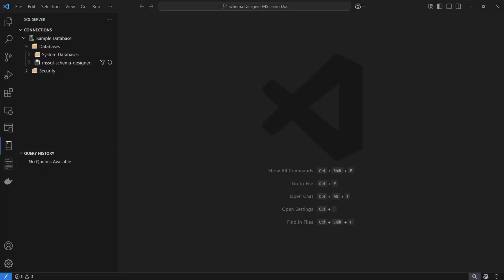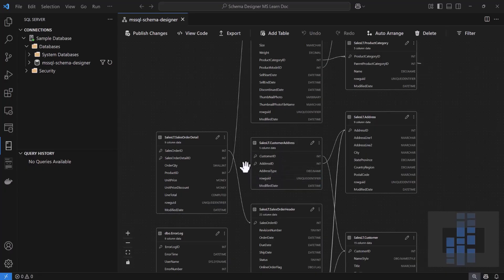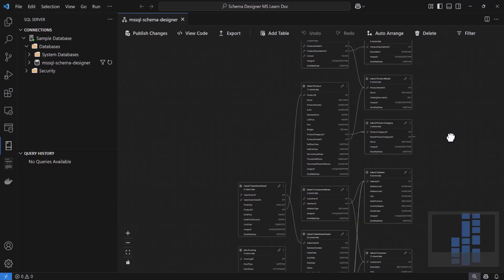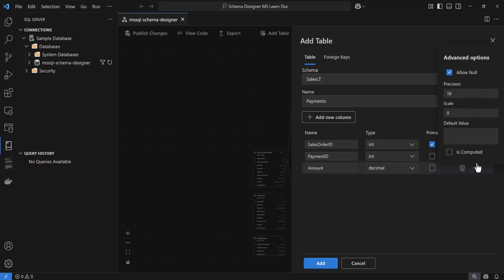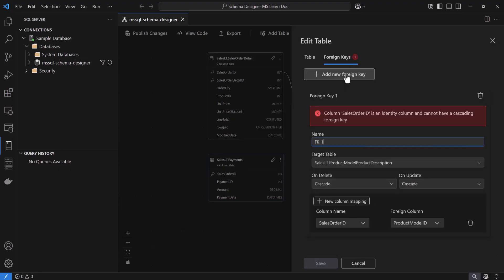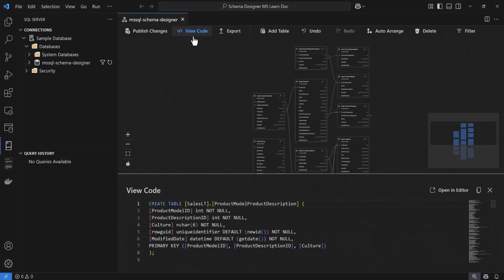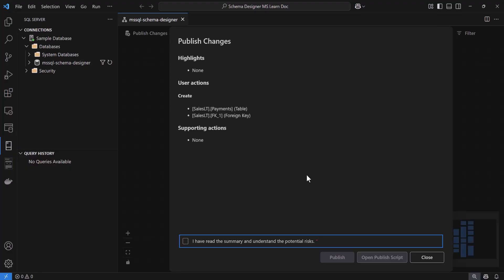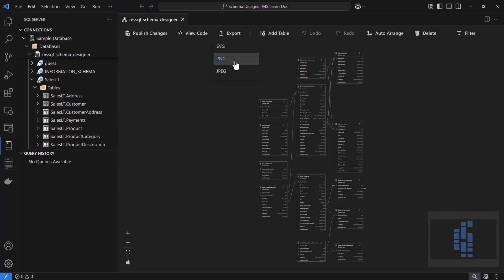Introducing Schema Designer in MSSQL Extension for VS Code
Launch and navigate the Schema Designer
Visualize tables and relationships with an intuitive diagram
Add and edit tables and relationships without writing any T-SQL
Preview schema changes instantly as read-only T-SQL in the built-in code pane
Push updates to your database using the built-in deployment
Export your schema diagram for easy sharing and documentation
Whether you're designing a new database or refining an existing one, Schema Designer makes it easier to understand and manage your SQL Server schema visually — all without leaving VS Code.
🔧 Try it out today and streamline your database design workflow!